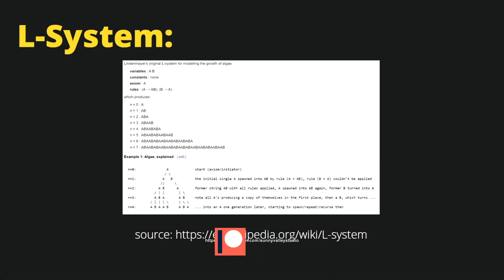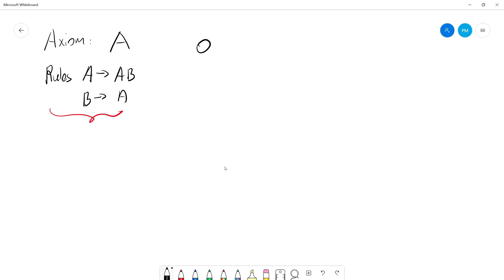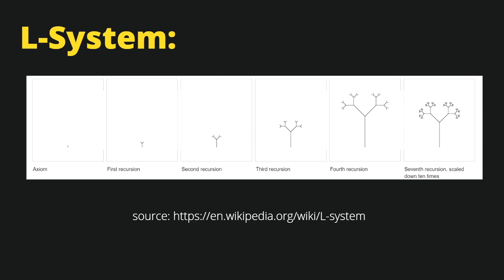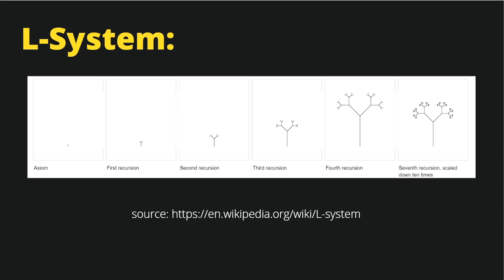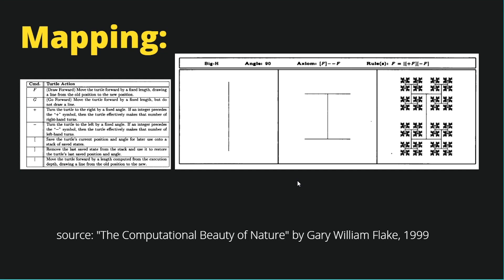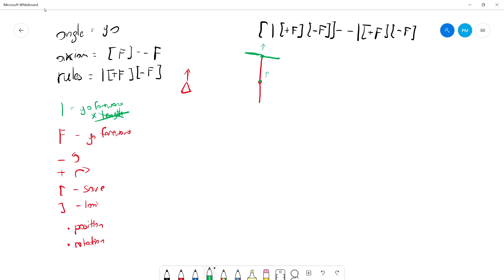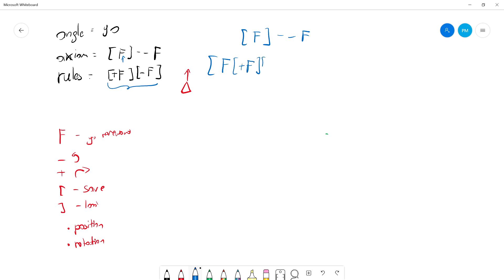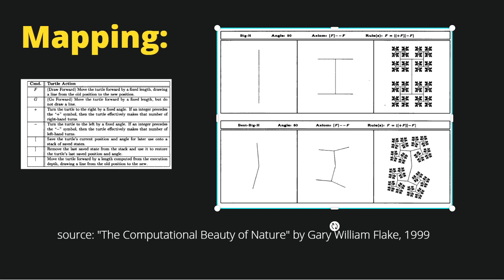Unity Procedural Town Tutorial Ep3 T theory of L-System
In this Unity tutorial we are going to create a procedural town using L-System.

Ep3 - Here we talk about theory of L-system algorithm.